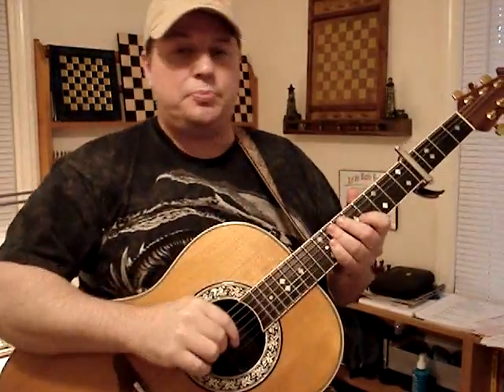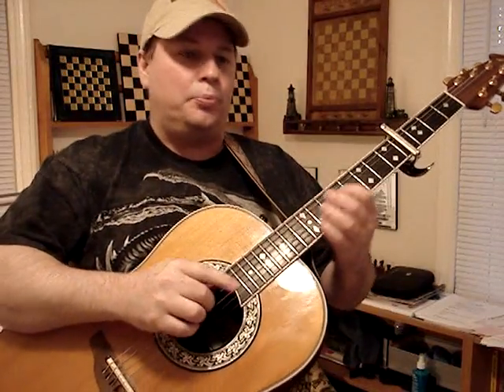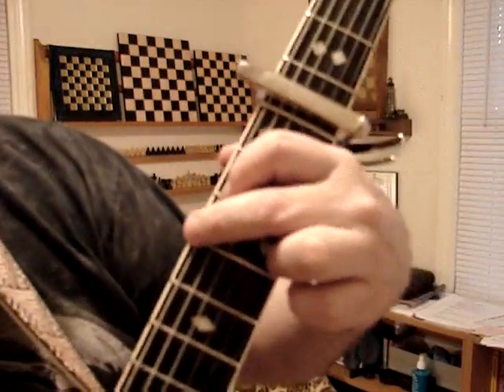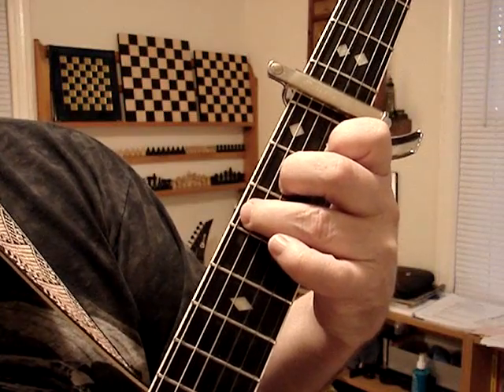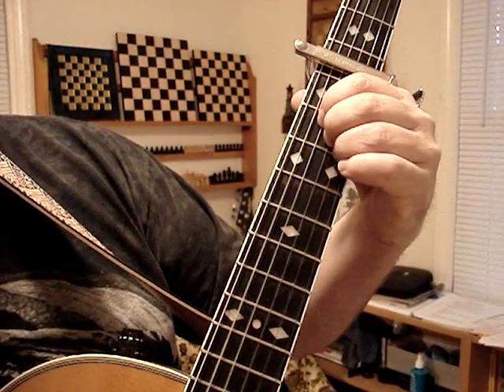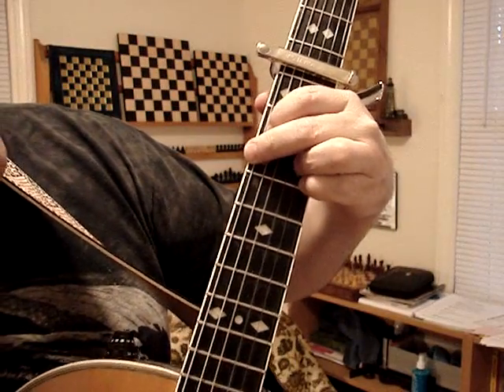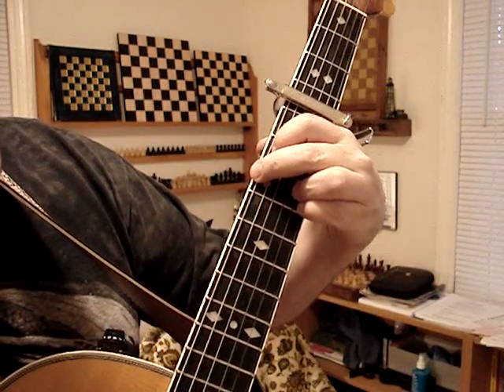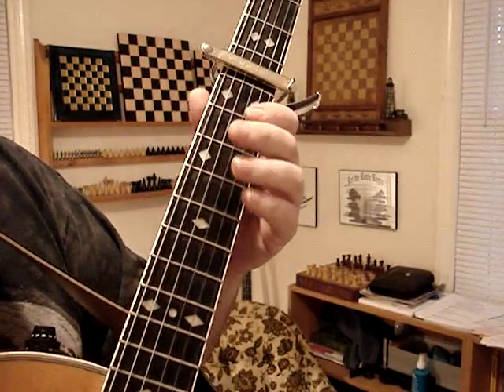Walk on the Ocean Acoustic guitar lesson Cover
bla bla so what I know it's Toad duh